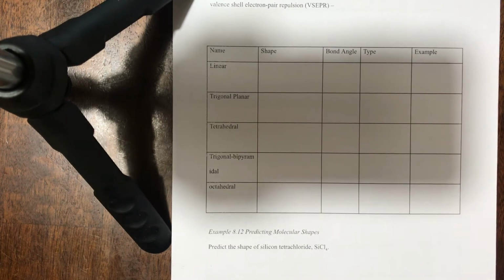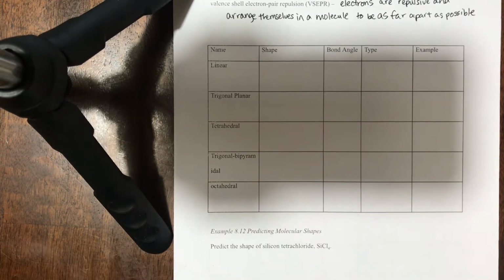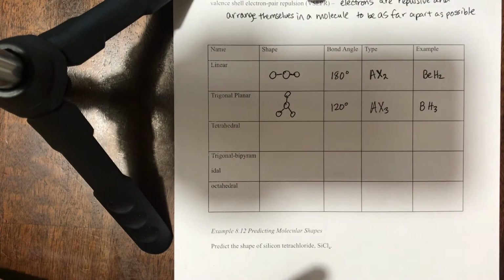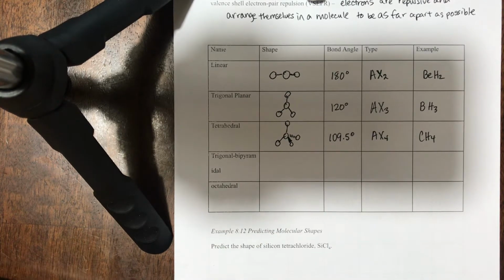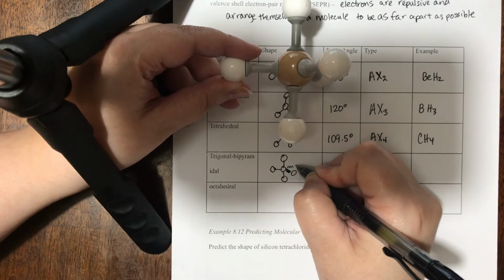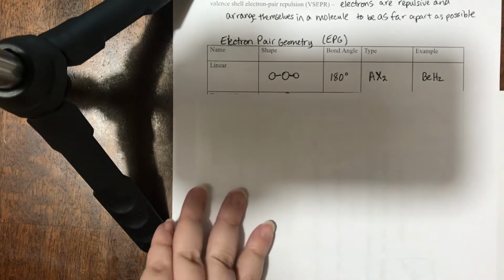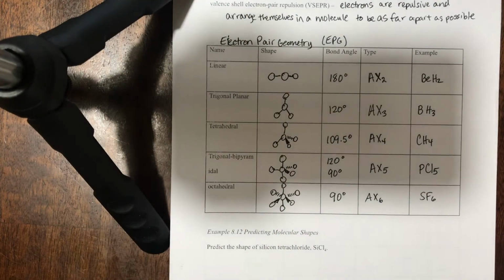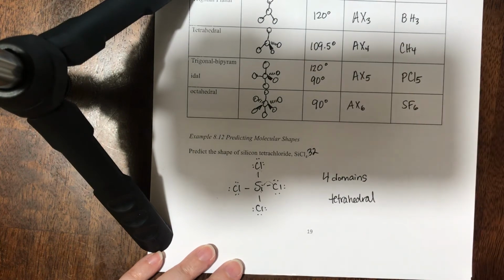U8 p 19-20